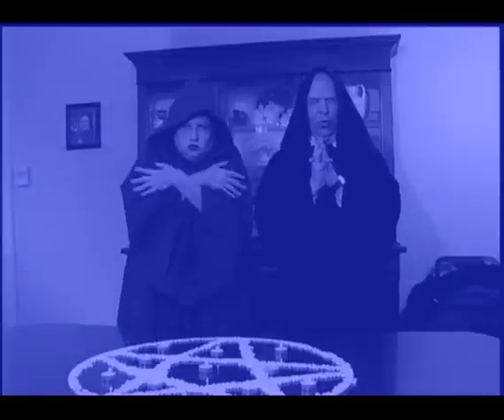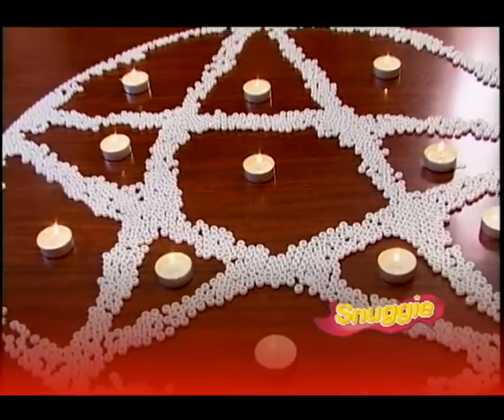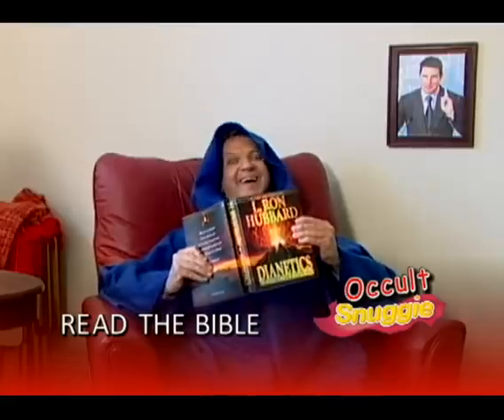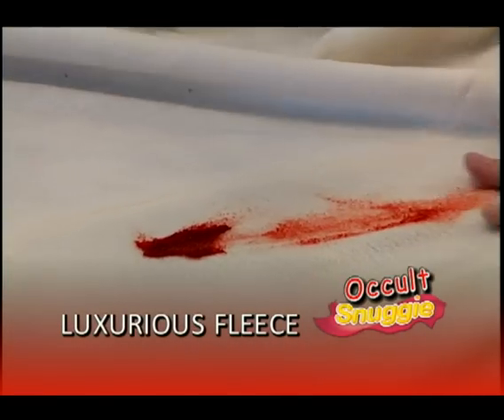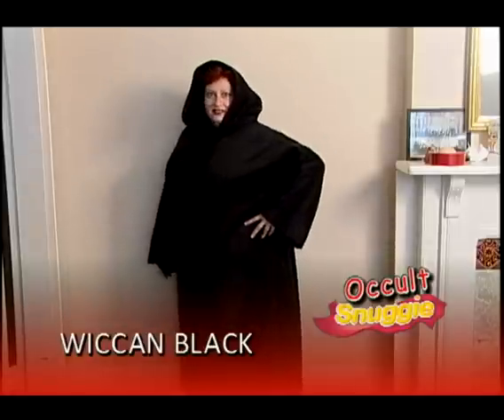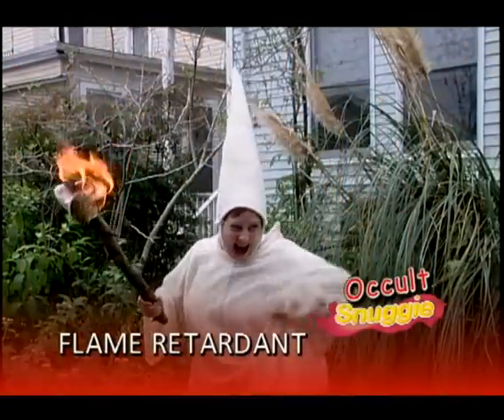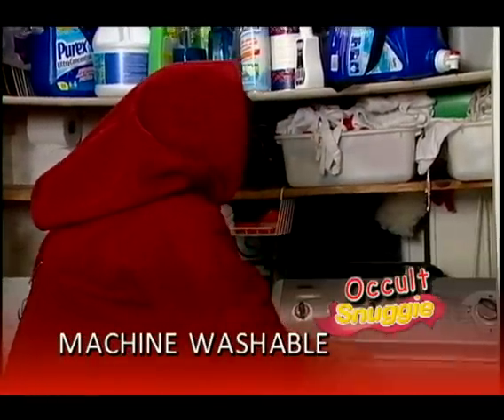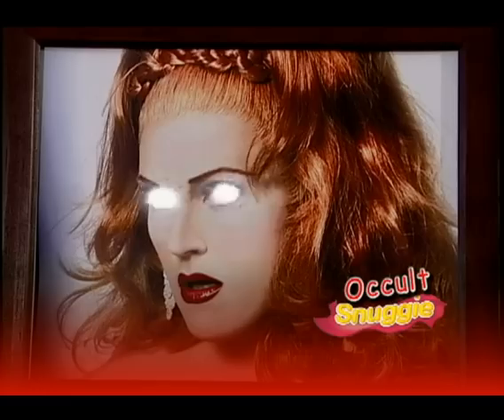Varla Occult Snuggie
The Occult Snuggie. Featuring Yvette Hargis, Brooks Braselman and Ricky Graham. By Jeffery Roberson and Jacques Lamarre. Filmed and edited by Bill Blanke.